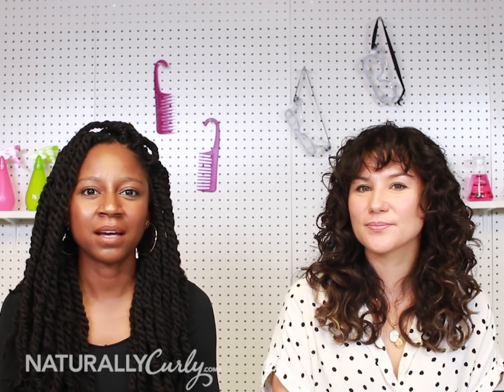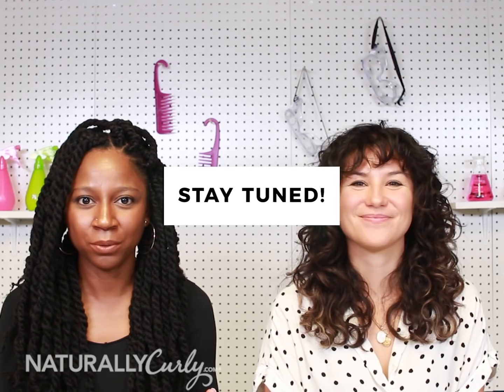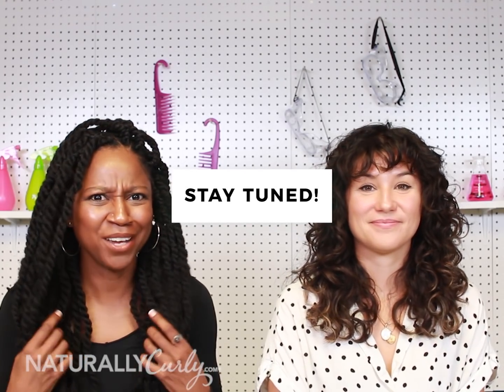Episode 5: Why Do You Get Buildup? 🚿💆‍♀️📊 | Hair Science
Today, we are talking about all things buildup! What it is, the different types, what causes it, how to get rid of it; the works.

Sign up for NaturallyCurly.com's weekly newsletter for tips, product recs, and more